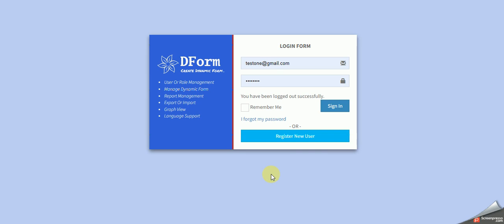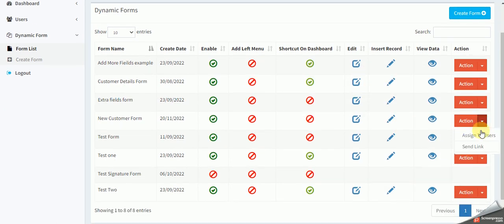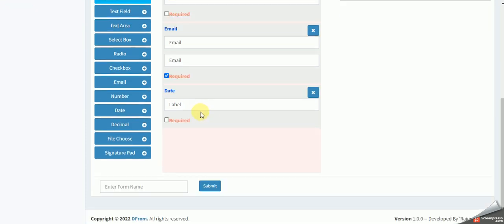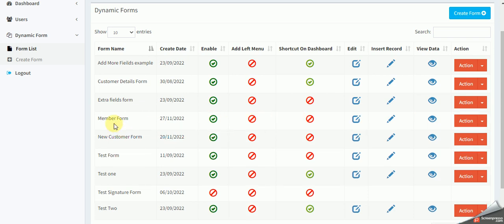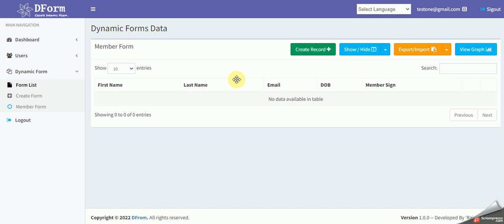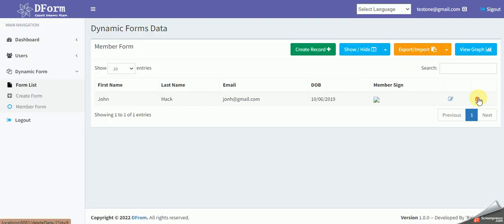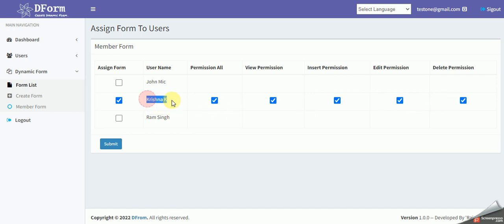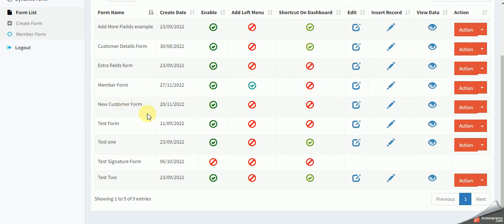Form Create | Dynamic Form | Form Creation Made Easy: Drag, Drop, Done!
if you want to demo, Please fill in your details in that form
I will contact you after see your details.
No-Code Dynamic Form Builder - Cloud or On-Premise.
Without Code, We can create many more forms with the use of quick formulas or conditions.
The Features of Form Building Tool Applications.
1. User Or Role Management
2. Create a Dynamic Web form With Drag and Drop Fields.
3. Report Management
4. Export Or Import
5. Graph View
6. Language Support
7. Form assign to Users.
8. Dynamic Signature Pad
9. CRM (Customer Relationship Management)

This project was developed in Spring Boot + Hibernate with Postgres Database.
I have used UI JSP HTML with Bootstrap CSS and JS with the Jquery JS library.
I have created a Nice Dashboard for Admin or User as well.
This application fully manages the dynamic and creates a form with drag-and-drop fields.
No-Code Dynamic Form Builder creates Forms,
We can also use the Signature page in the form as a dynamic sign.
We can manage all the things like Insert Record, Update Record, and Delete Record.
We can see the reports as well as export or import the report,.

We can manage the User Role or assign the forms to users.
After that user can log in and work on the assigned forms.